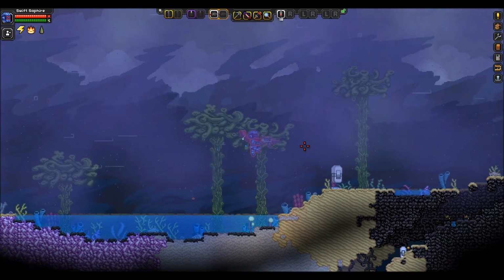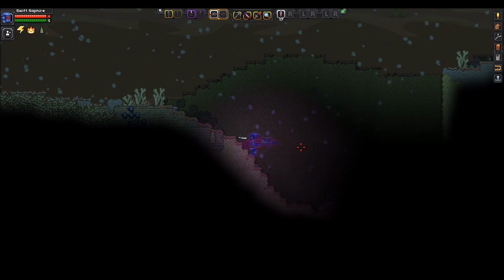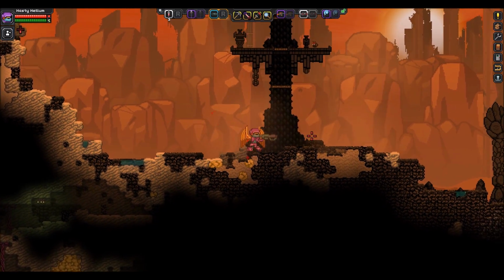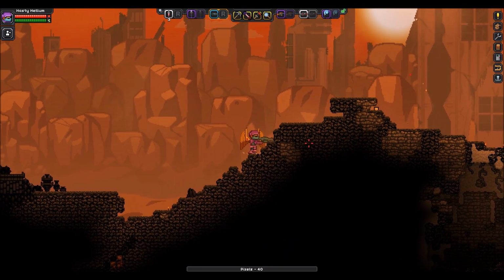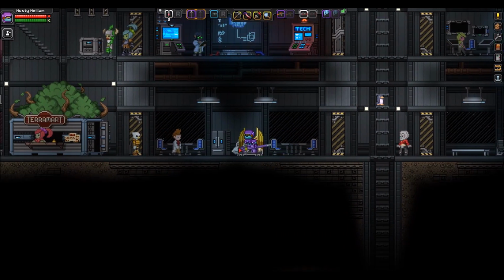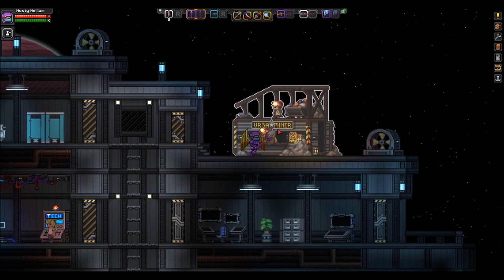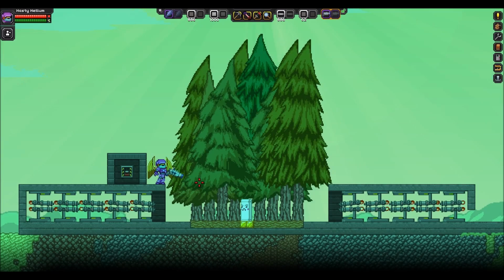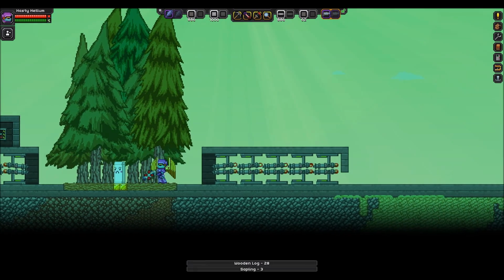Top 5 Improvements Starbound Needs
What's up guys? Today I delve into a short list of improvements that I think would drastically help Starbound!